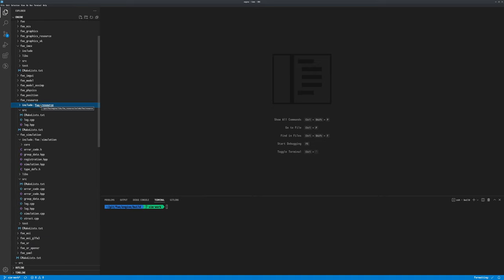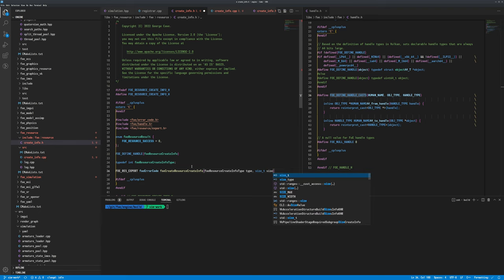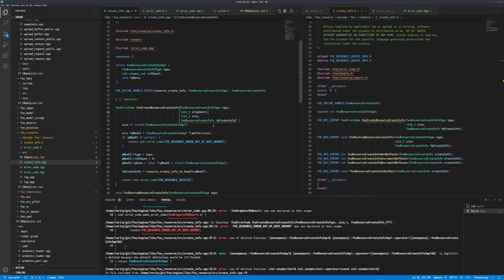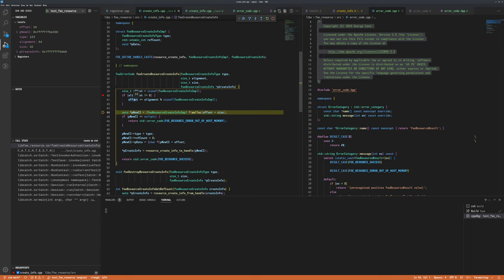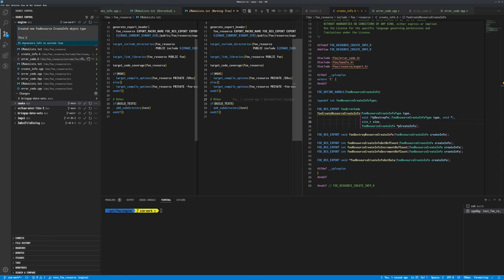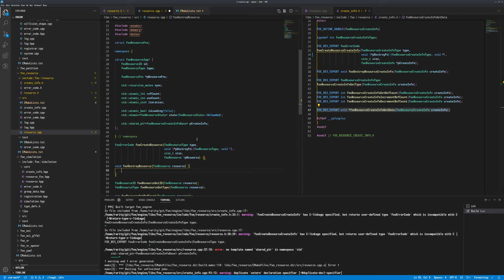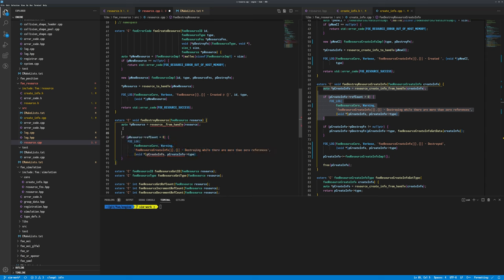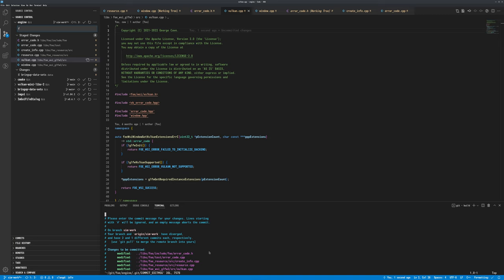153 - Resource Refactor Groundwork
This session focuses on the groundwork of yet another resource refactor.

Up to this point, the resource and it's associated create info base structs have been open and inherited down to the resources themselves, with careful attention as to how to deal with various situations down to the many implementations, leading to many opportunities for failures to follow the original logic, minor implementation mistakes and overall a not very reliable system.

The idea now is to hide away much of this behind some new private-implemented types, which will also host the custom data in a single allocation, while keeping safe critical implementation details behind a plain C-interface.

The actual conversion/refactor of resources will be the next session.

2022/03/07